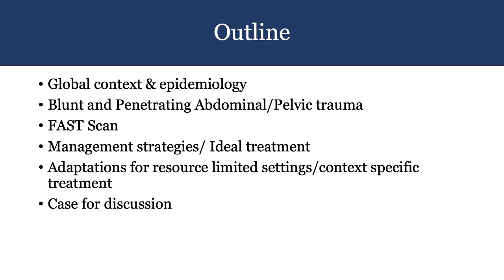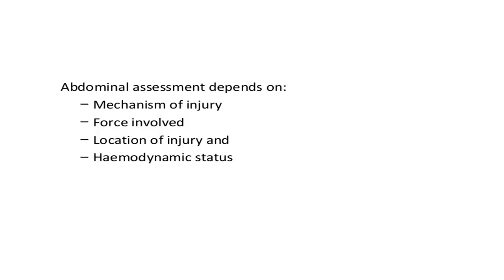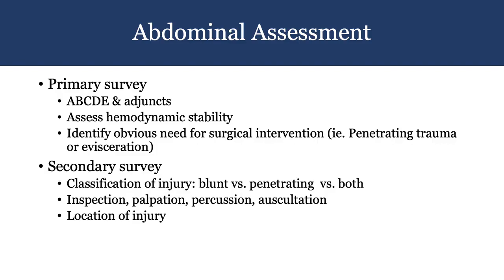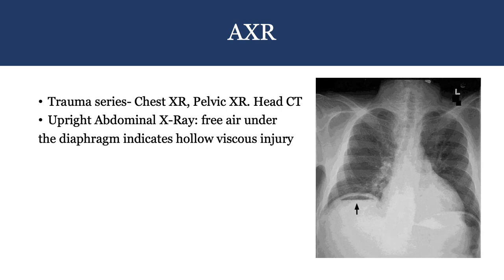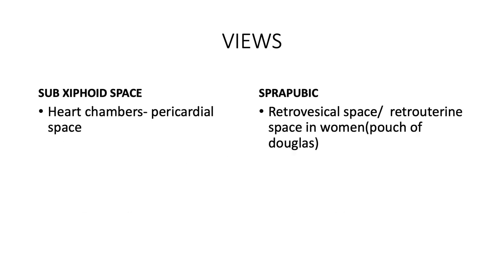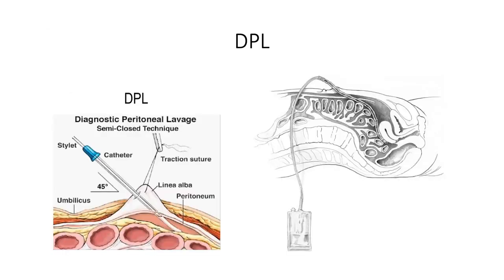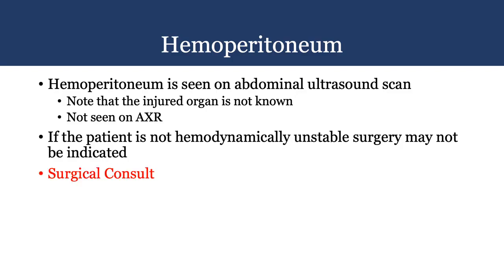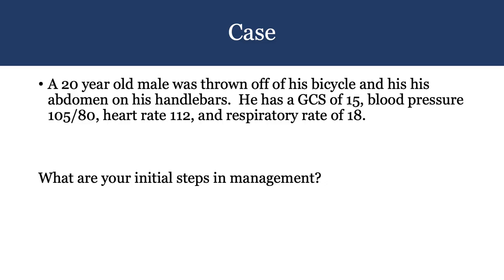Kampala Advanced Trauma Course Abdominal Trauma